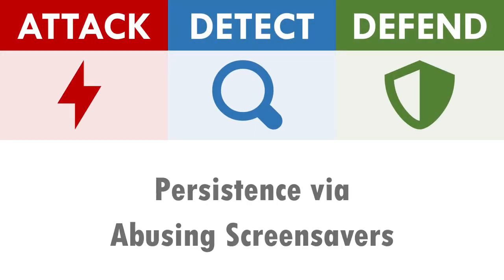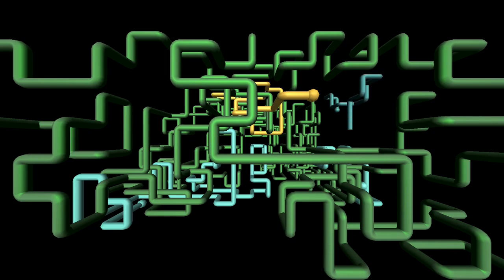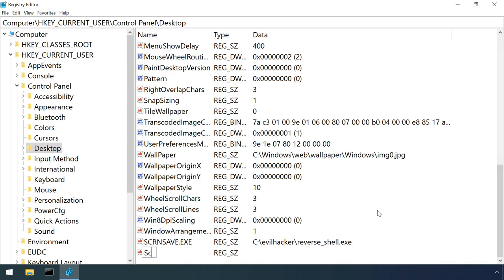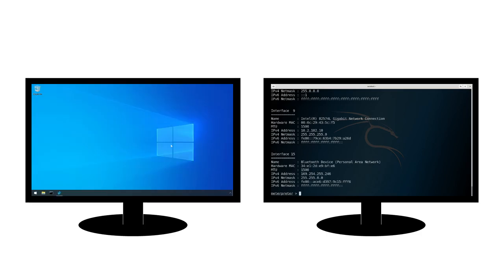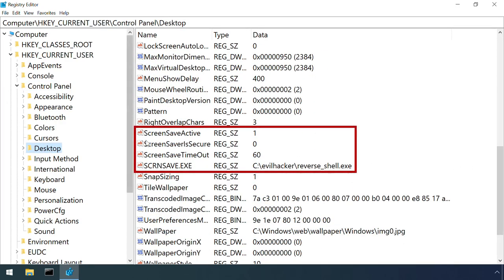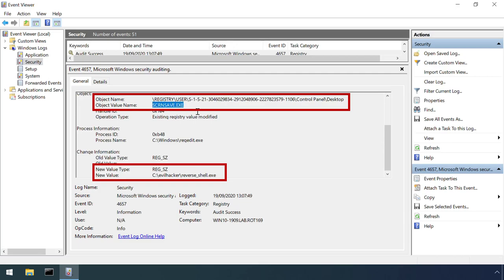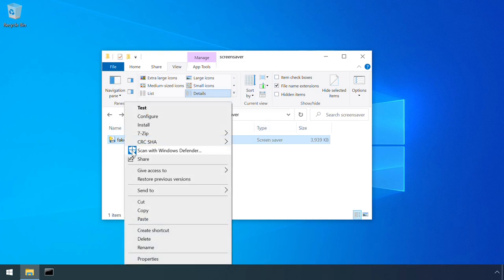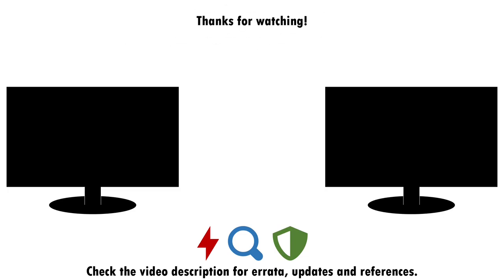Abusing Screensavers (Persistence)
In this video we'll be exploring how to attack, detect and defend against the abuse of Windows Screensavers - an example of Event-Driven Execution. Screensavers aren’t too common anymore thanks to power-saving monitors – but the feature still exists in Windows, and can be used by attackers as a simple means of establishing persistence on a compromised machine.

Timestamps:
0:00 Intro
1:09 Attack
3:42 Detect
4.58 Defend